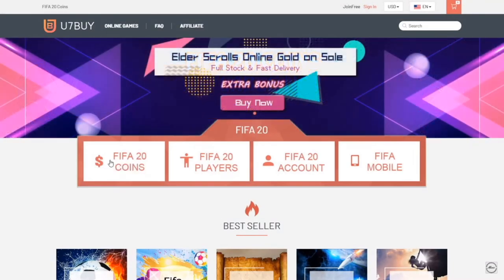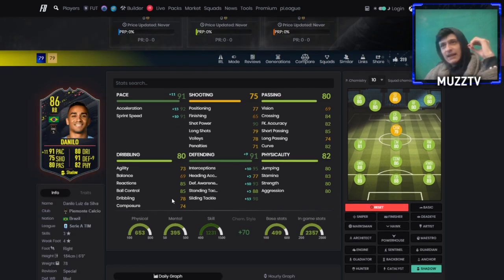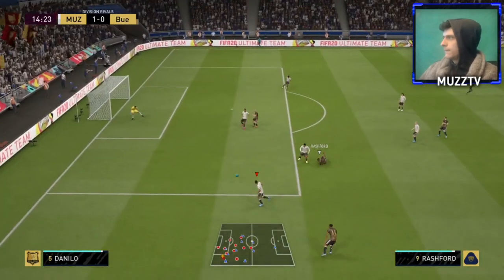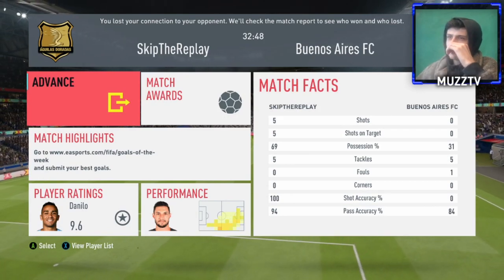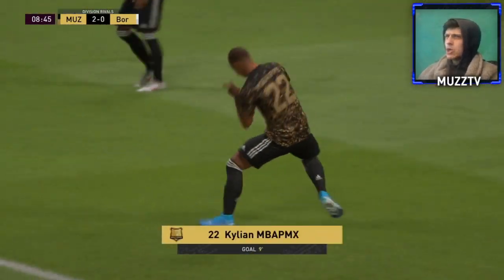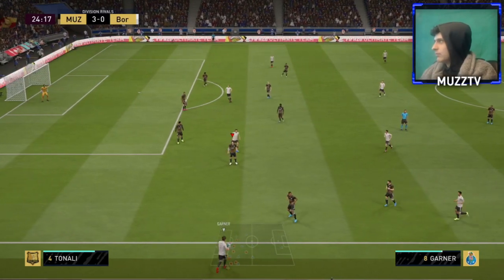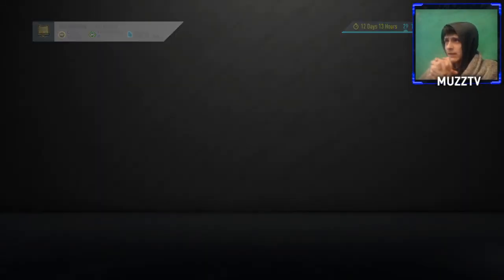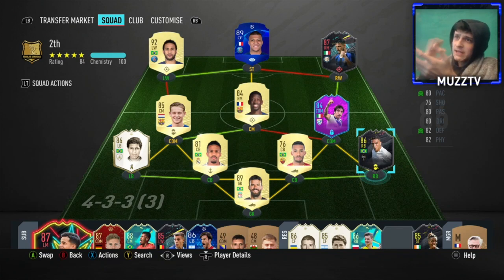FIFA 20: 86 STORYLINE DANILO PLAYER REVIEW!!